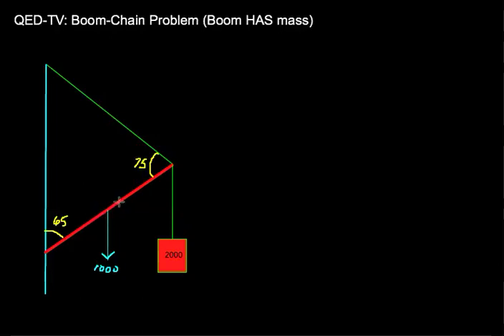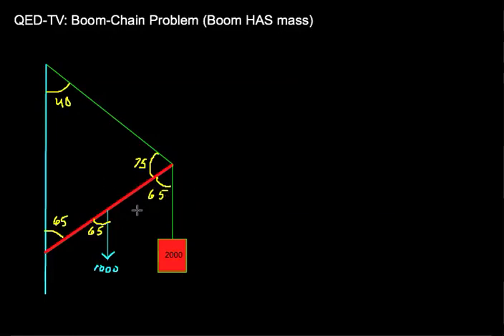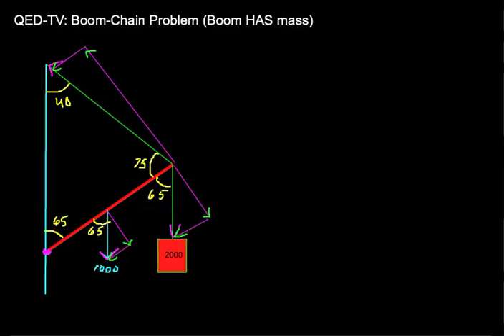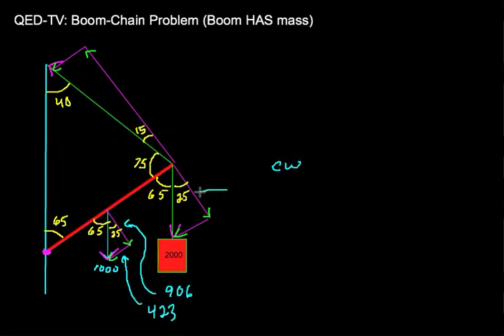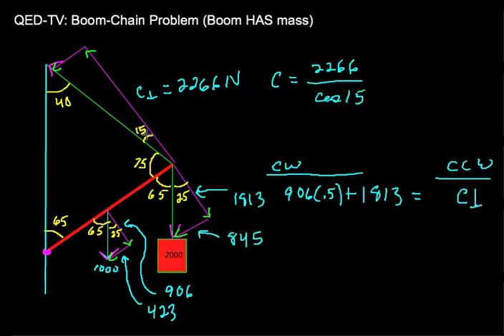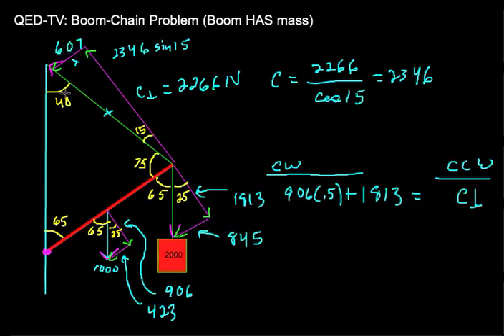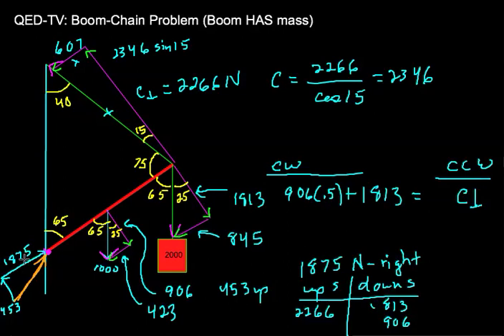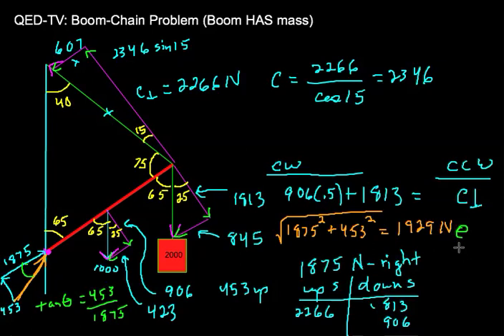Boom Chain (Part 2)